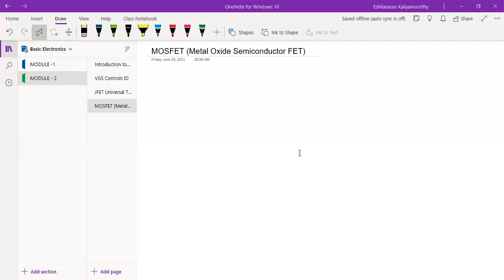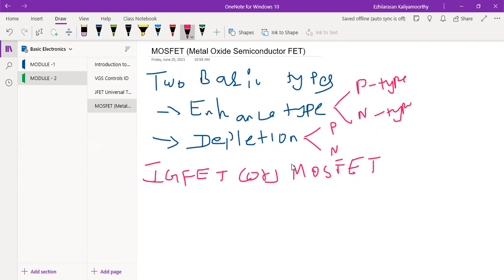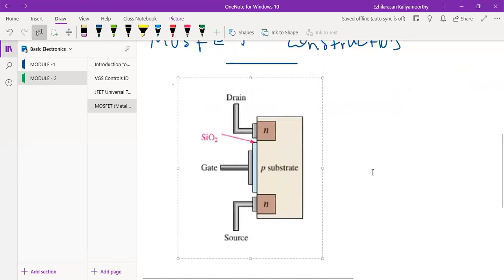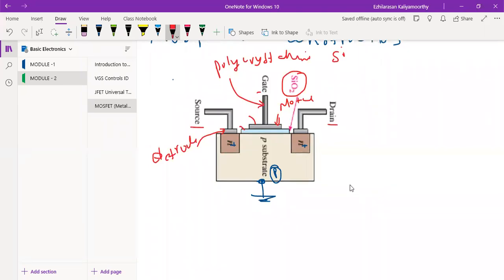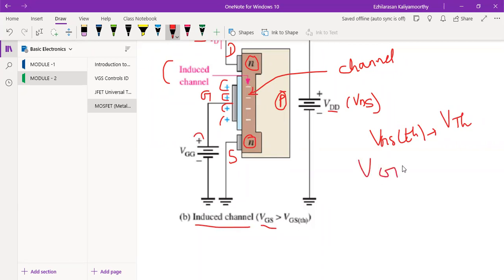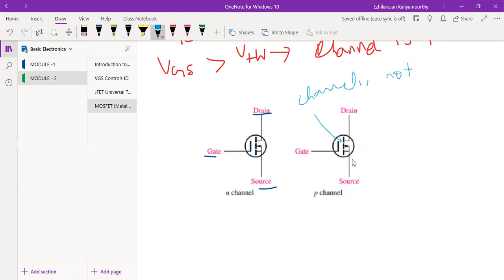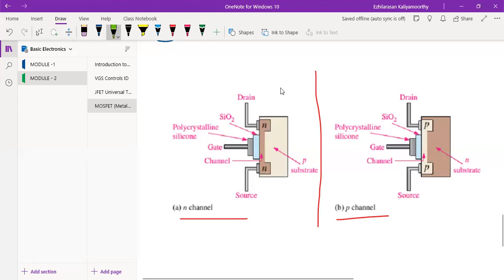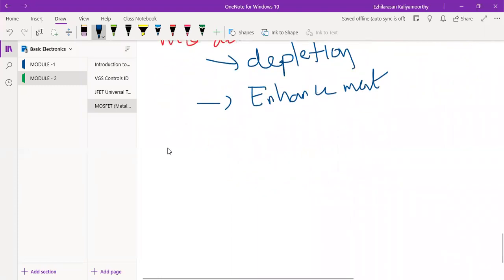Depletion type MOSFET - Construction and Working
D-MOSFET
Symbol
Operation
Characteristics